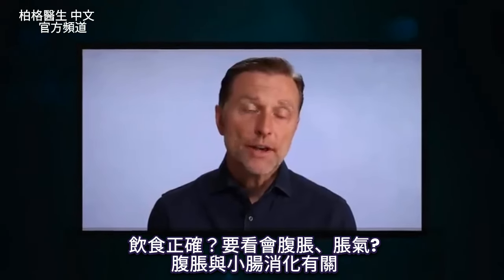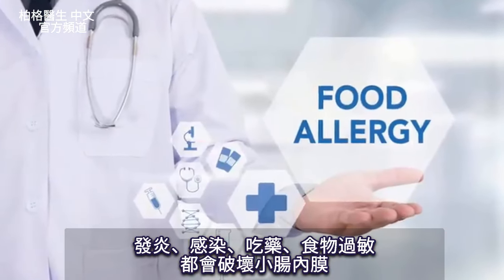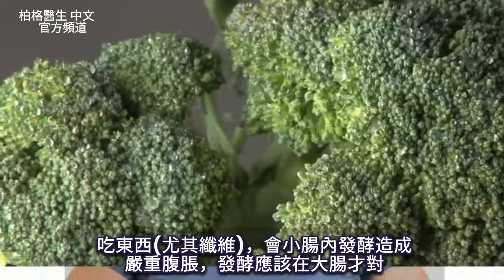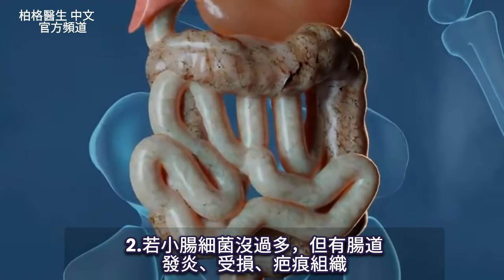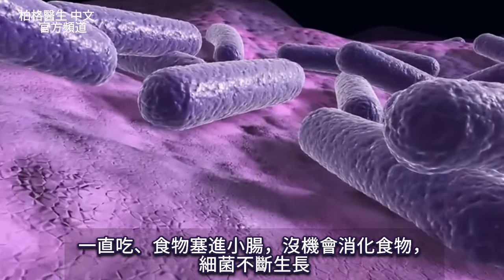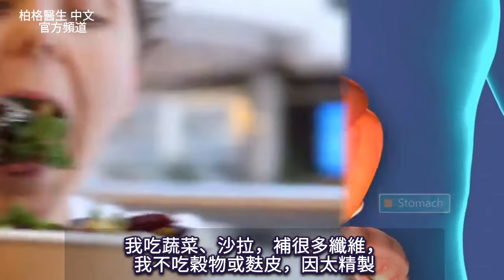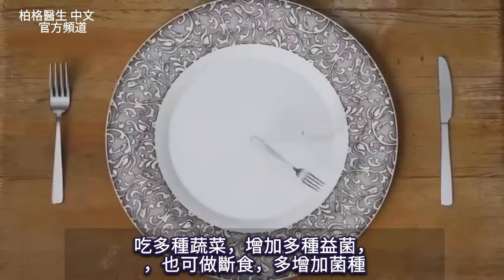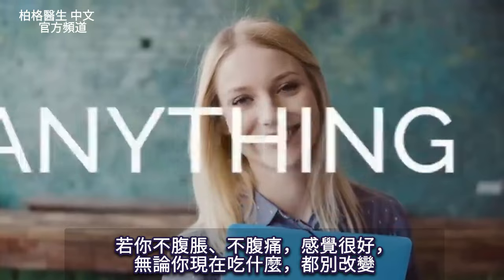肚子脹氣、消化不良，改變飲食自然療法,柏格醫生 Dr Berg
飯後腹脹，可能飲食不正確。了解腹脹的原因及解決方法。
0:00 簡介：腹脹原因
1:02 小腸細菌過多和腹脹
2:17 緩解腹脹的最佳飲食
2:42 腹脹其他原因
4:03 減少腹脹和便秘的重要營養
4:22 什麼是正確飲食？
4:40 了解更多停止腹脹的方法！

柏格醫生 dr berg 談：判斷飲食正確與否，看有沒有腹脹，小腸是腹脹的原因。

腹脹原因：
1. 小腸細菌過多(SIBO)
2. 小腸細菌沒過多，但有發炎、損傷或疤痕組織

改善方法：
1.改全肉飲食至少幾個月
2.同時做間歇性斷食
3.吃甜菜鹼鹽酸鹽(betaine hydrochloride)

腹脹其他原因：
1. 便秘
2. 漂浮便(因脂肪沒消化)，可能是膽、胰或消化功能10天

改善方法：減少纖維量，之後再逐漸增加

減少腹脹和便秘的重要營養素：
1.補維生素B1
2.同時也要吃足夠鎂、鉀、鈉。

下個影片: 消除脹氣,消化不良5原因,消除脹氣的食物與指壓法柏格醫生 Dr Berg

艾瑞克柏格(Dr Eric Berg)醫生介紹：
58歲，脊椎醫生， 他是弗吉尼亞州、加利福尼亞州和路易斯安那州的3州脊椎科醫生，￼執照一直維持有效。他是全球知名的健康生酮飲食和斷食專家，也是《新體型指南》和KB Publishing出版書作者。